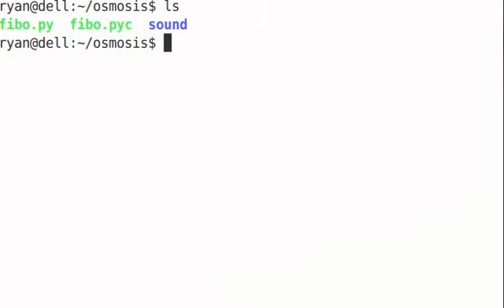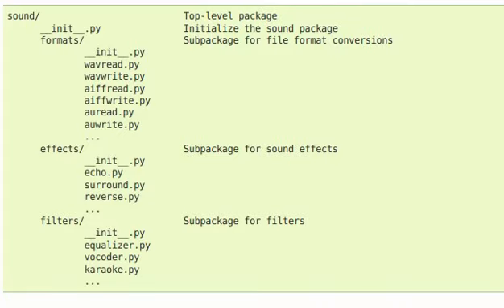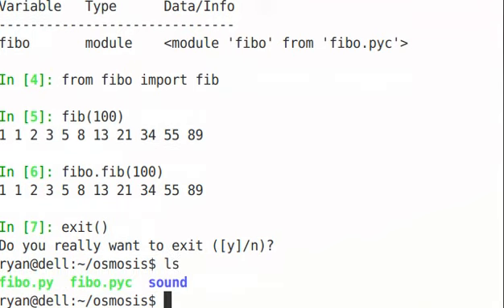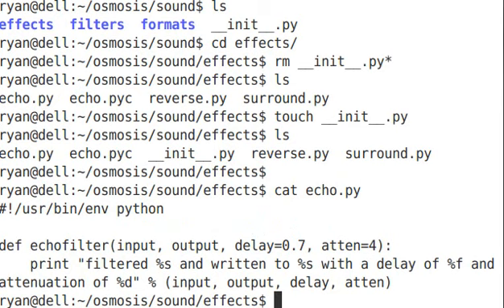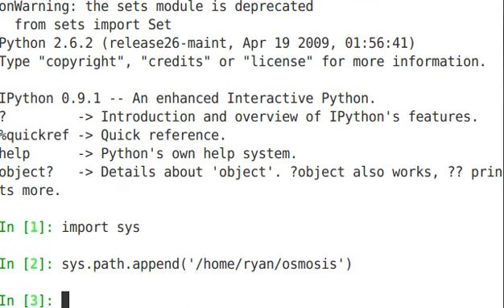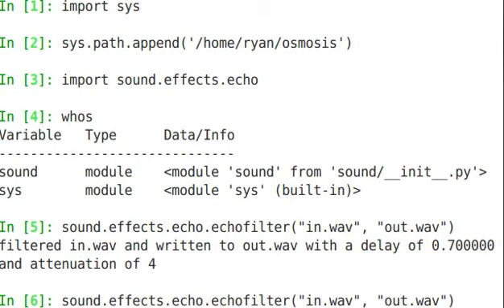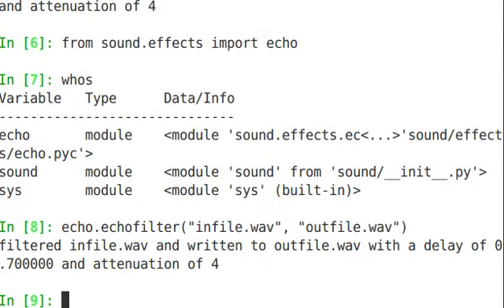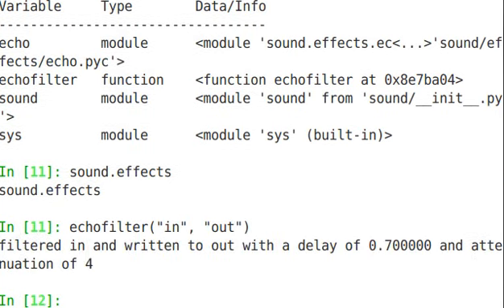Episode 29: Packages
Packages